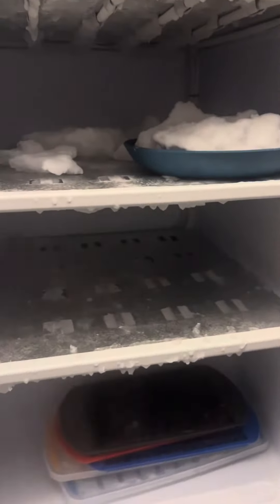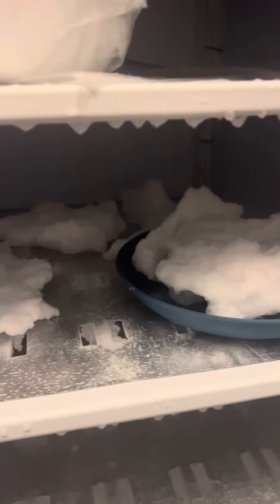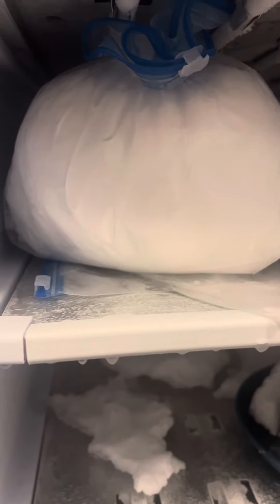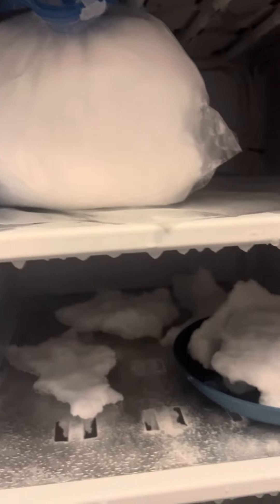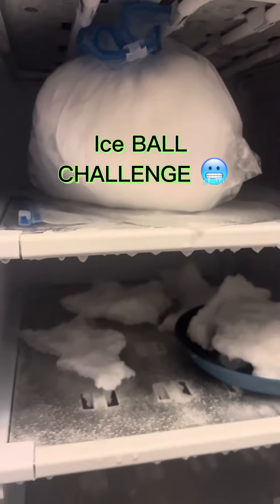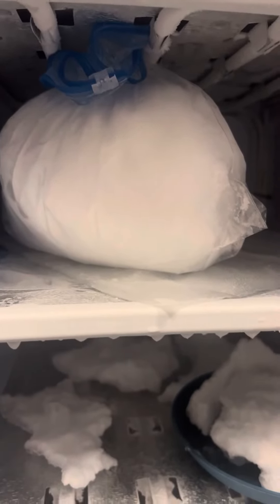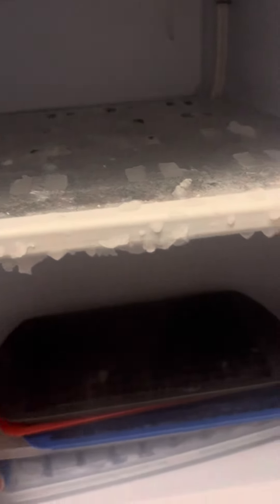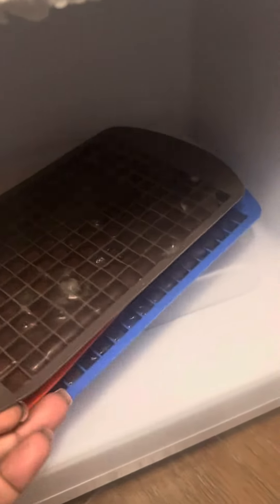Thinking 🤔 of doing the 8 minute ice ball challenge 😎✍️‼️